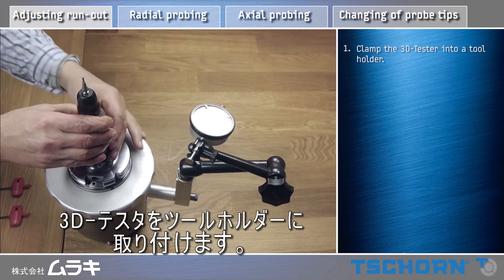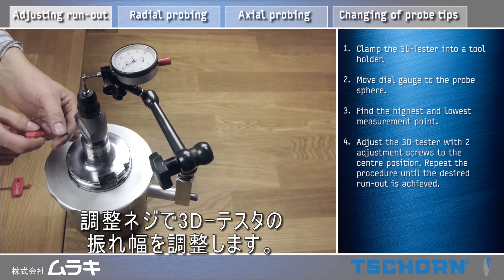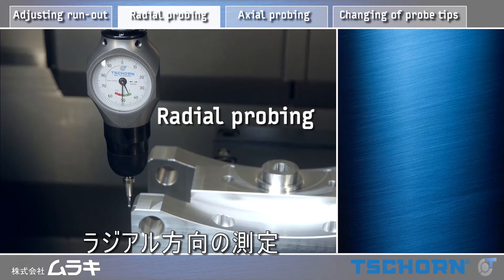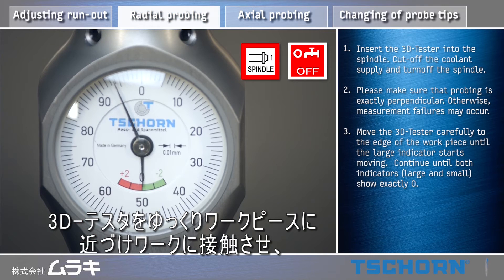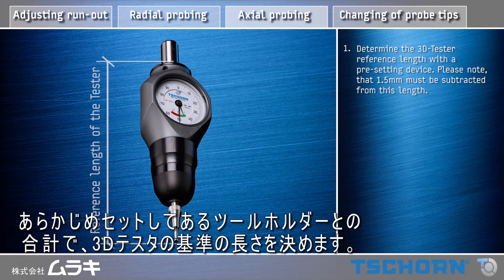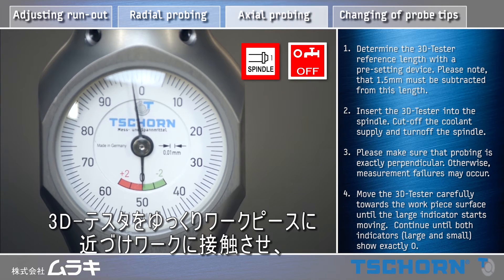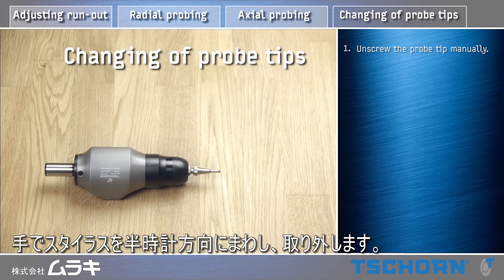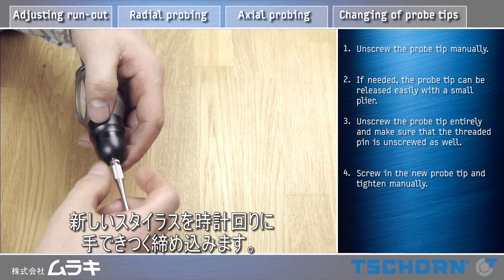TSCHORN（ショーン） 3Dテスタ 使用方法【ムラキ】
TSCHORN(ショーン)社は、20年以上に渡り、測定機器の研究開発を続けているドイツのメーカーです。「Made in Germany」にこだわり、部品製造から組み立てまで、ドイツ国内で一貫生産を行っています。

3Dテスタは、通電式のタッチセンサ等が使用できない非導電性のワークにも使用が可能で、汎用性の高い位置決め装置です。
TSCHORN（ショーン）社の3Dテスタは、世界最小、洗練されたスリムなデザインで、ワークとの干渉リスクを低減し、優れたダイヤル視認性により、ゼロ点と長さの測定を迅速かつ正確に行うことができます。
座標を求める際に測定端子のボール半径の計算が不要で、1台で全ての軸方向（X・Y・Z）の測定が可能です。

スタイラス・及び内部の駆動部には、過度なオーバーランに備えた4段階の保護機能「3Dプロテクションシステム」を採用しており、操作ミスによる衝突の際にもダメージを最小限に抑えることができます。

ラインナップは「3Dテスタ」に加え、大きなダイヤルを装備し視認性の優れている「3Dテスタビプラス」の2種類です。